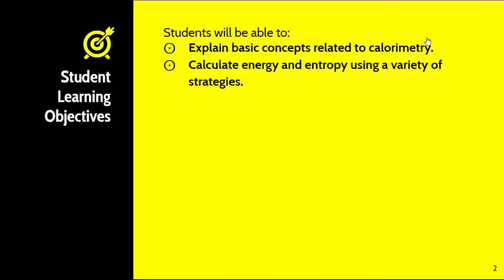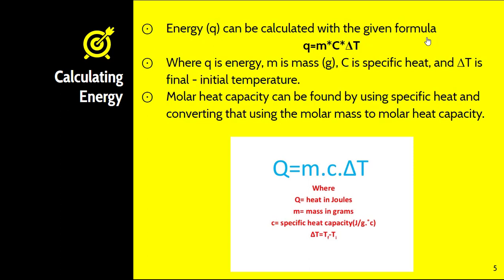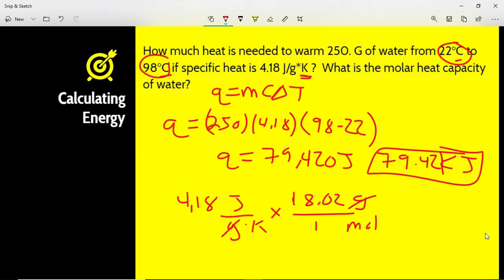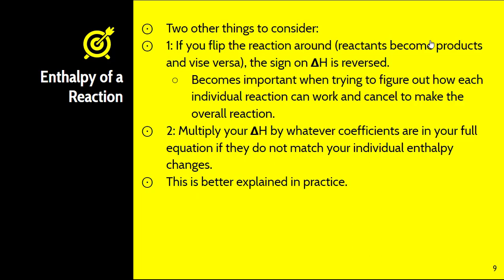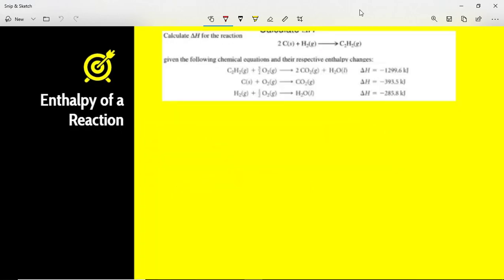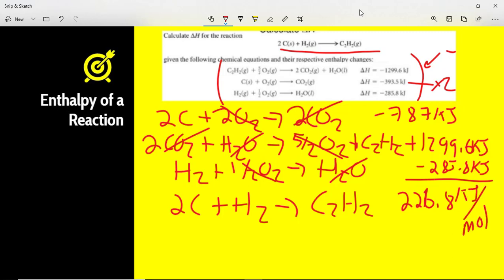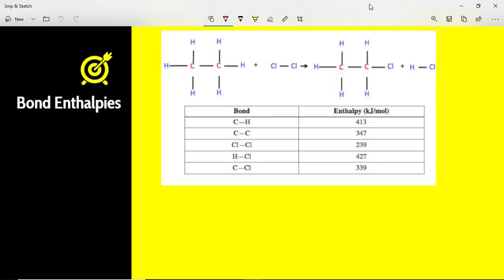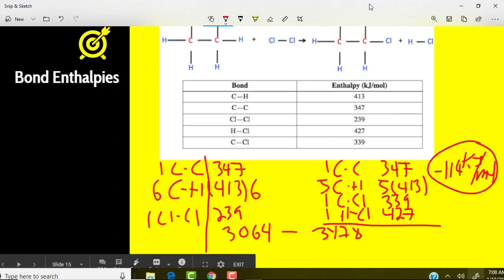AP Chemistry: Video 6-2: Enthalpy Calculations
Mr. Lamb discusses and provides examples on how to perform a variety of enthalpy calculations. Bond enthalpies, enthalpy of formation, and Hess's Law are discussed.